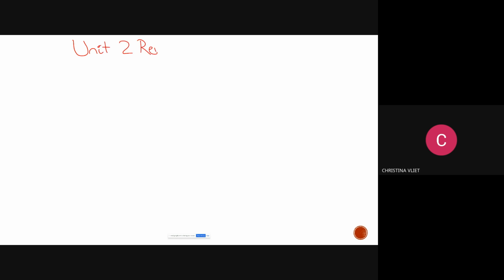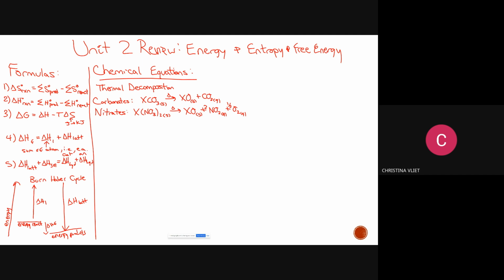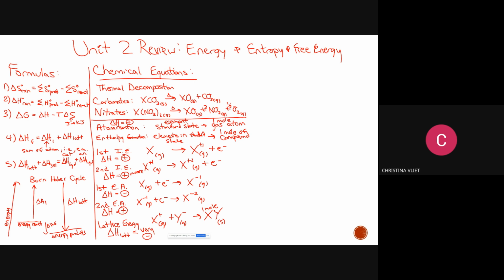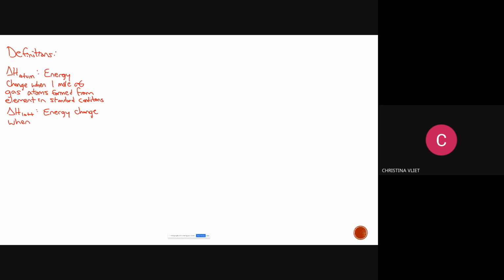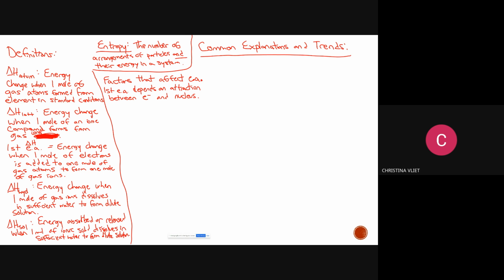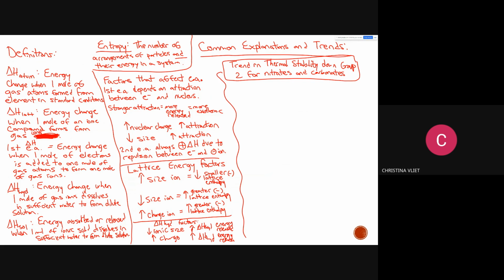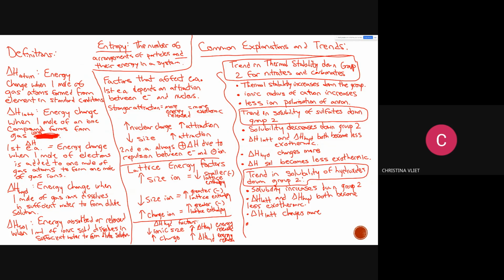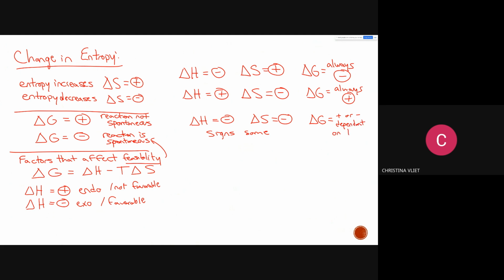Unit 2 Exam Review Enthalpy and Entropy